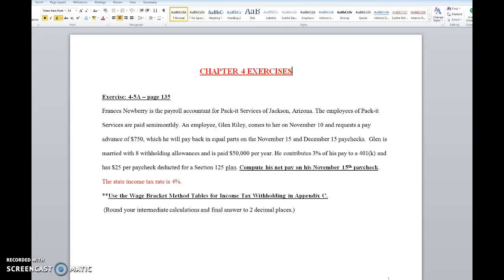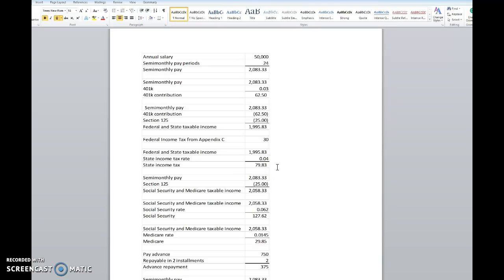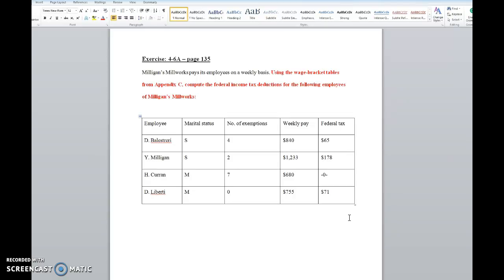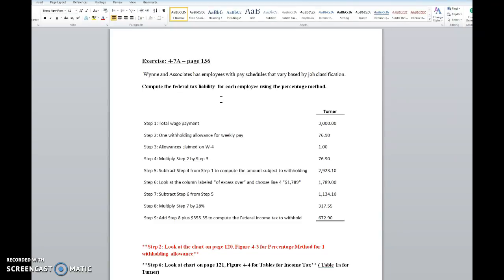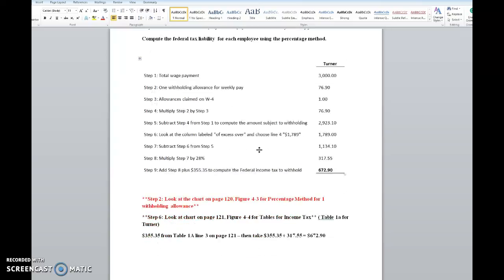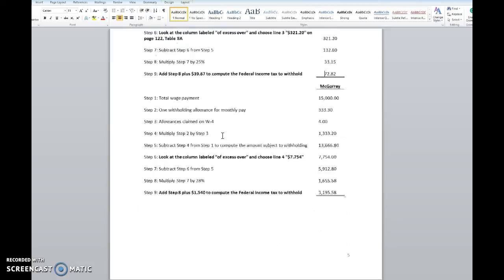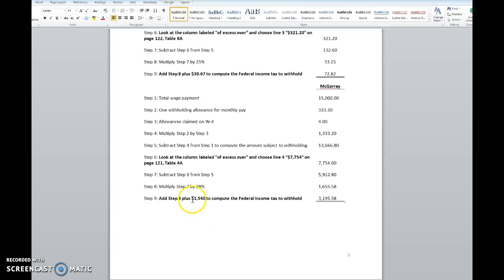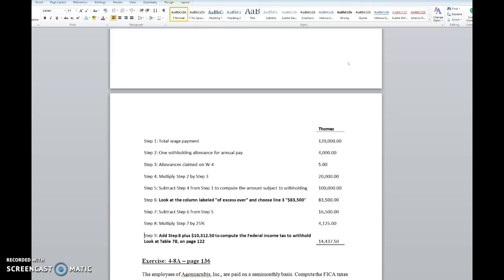Chapter 4 Exercises 4-5a thru 4-11A